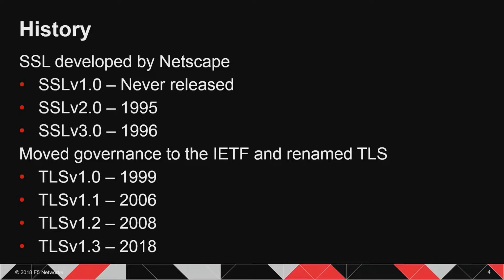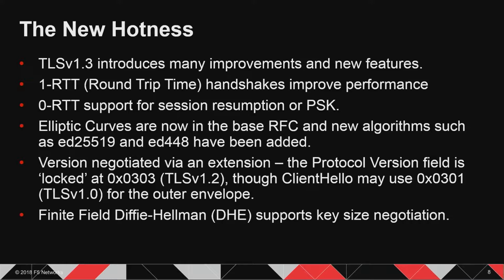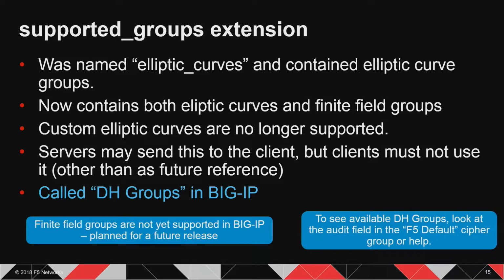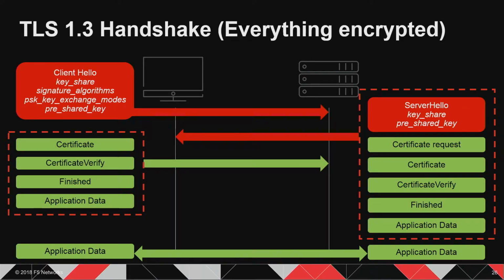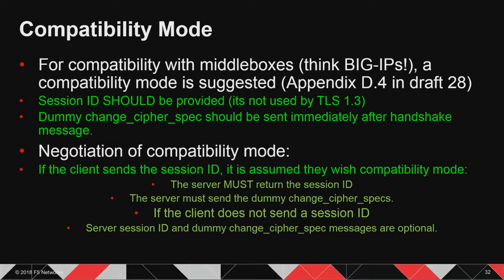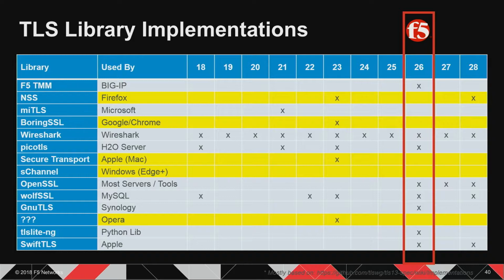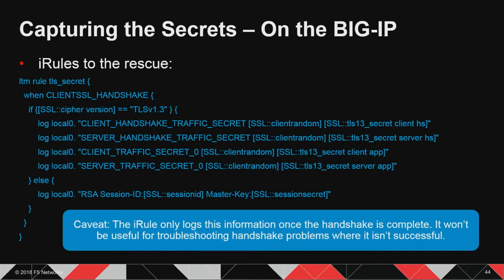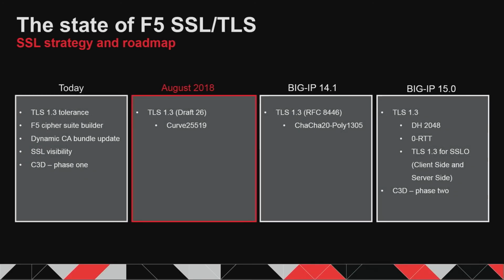TLSv1.3: Minor Version, Major Changes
MegaZone, Don Laursen — TLSv1.3 support was introduced in 14.0 and, despite the deceptively minor version bump from v1.2, there are major changes in the protocol. Learn about the changes and how they might affect you.